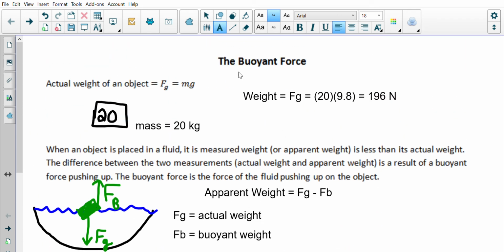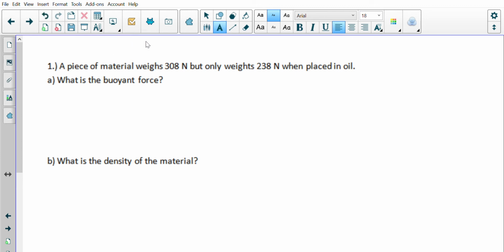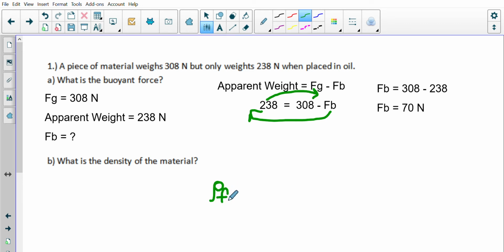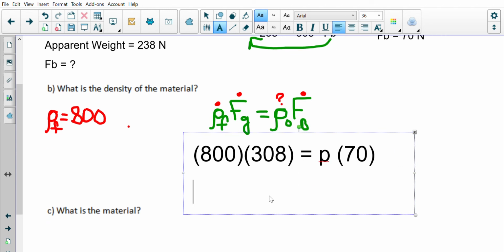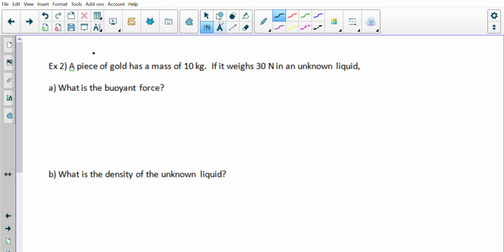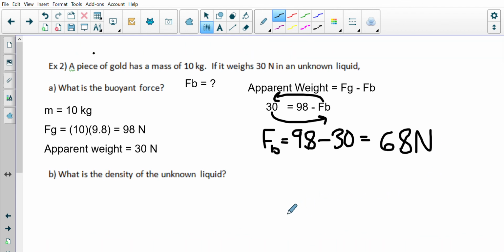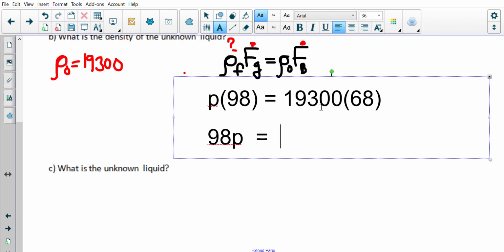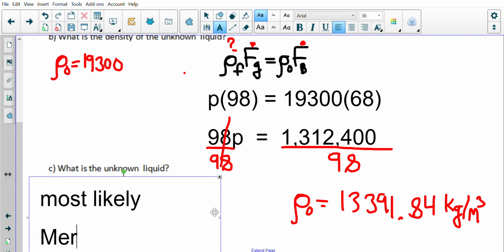SPH4C 5 4 Buoyant force